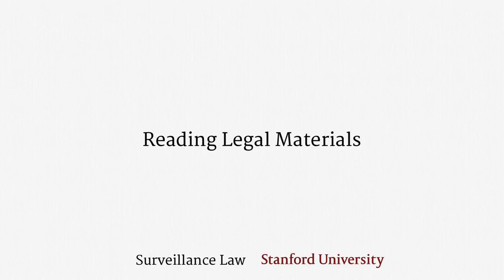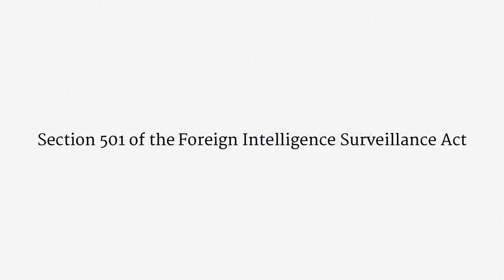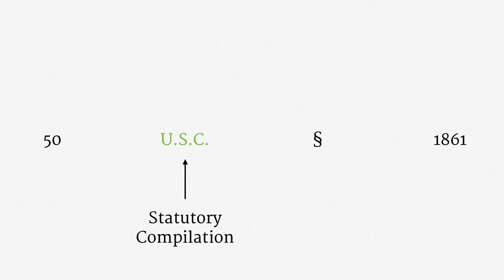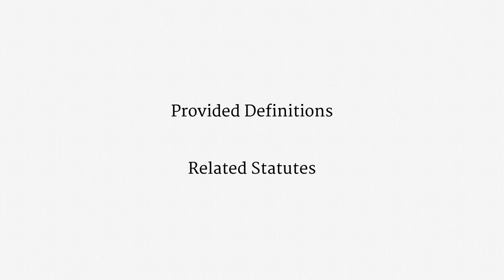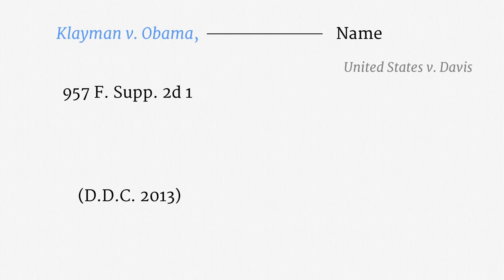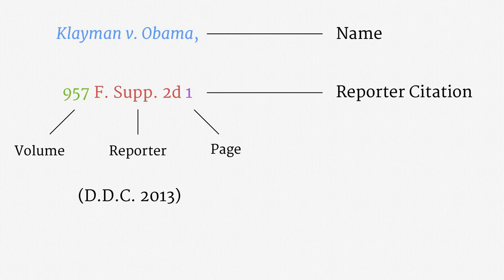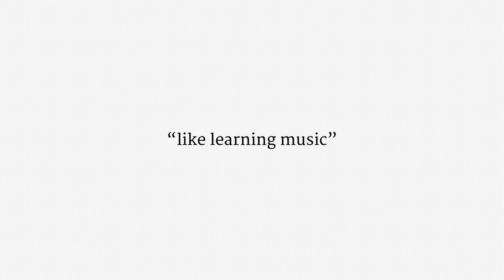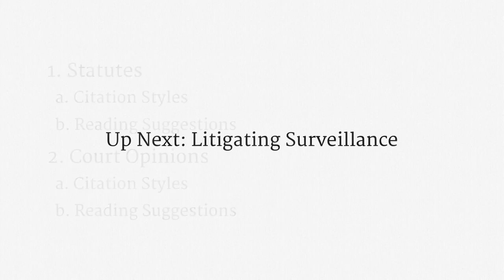Reading Legal Materials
Topics: Statute citations and reading suggestions, court opinion citations and reading suggestions